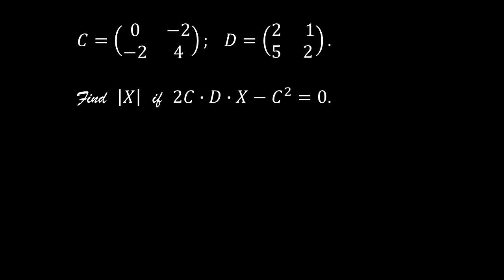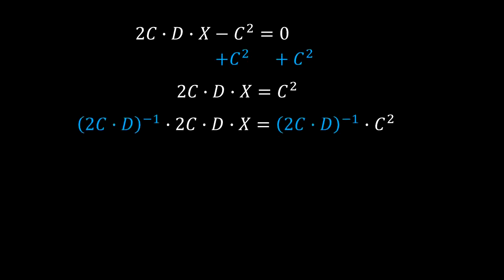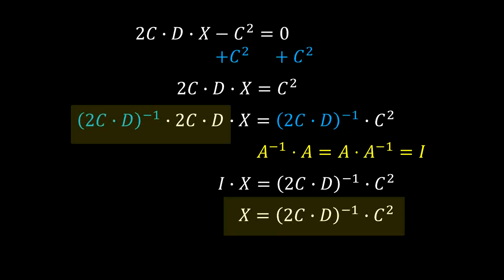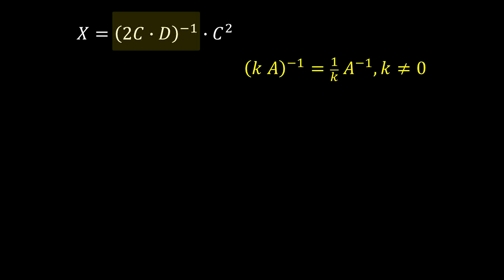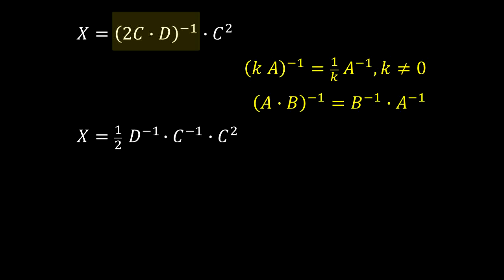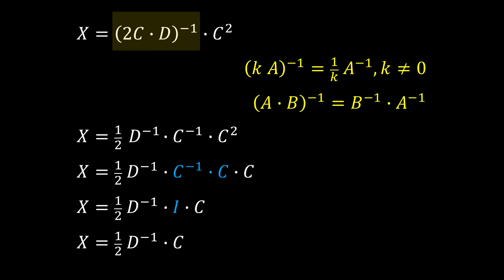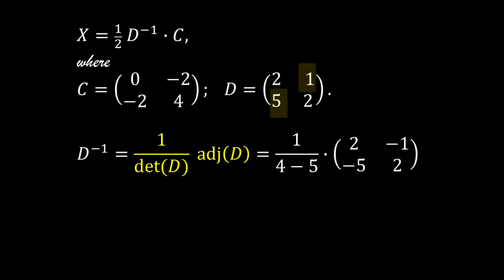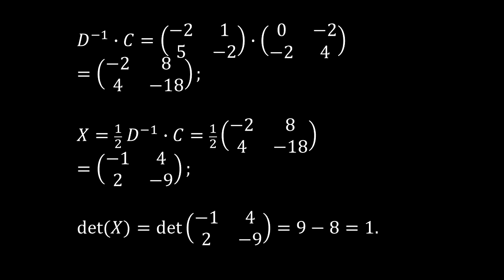solve matrix equation